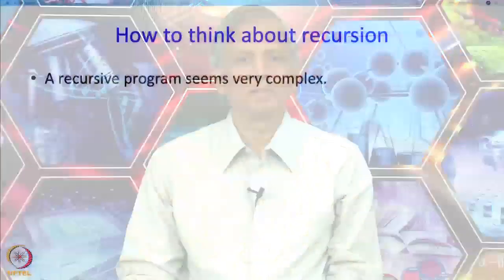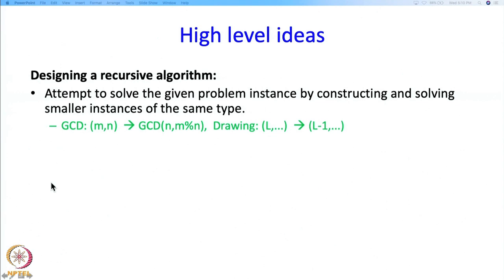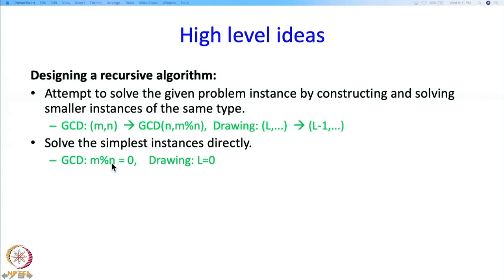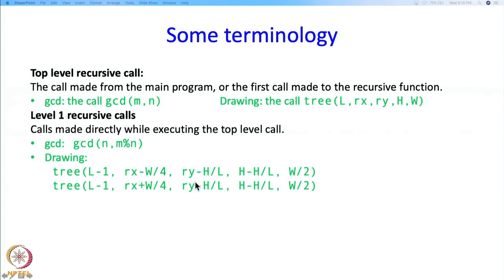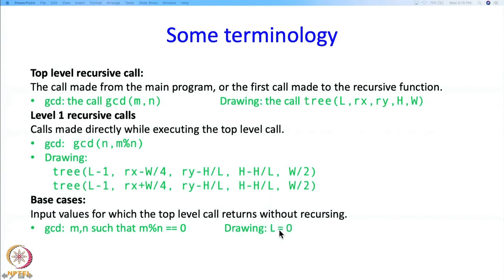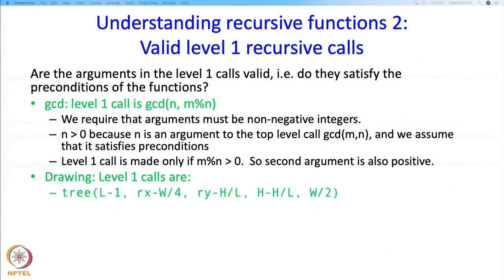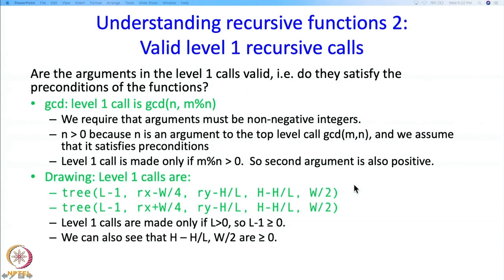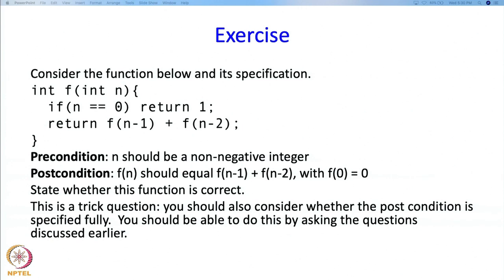Lecture 11 : Recursion Part 3 : How to think about recursion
Recursion Part 3 : How to think about recursion